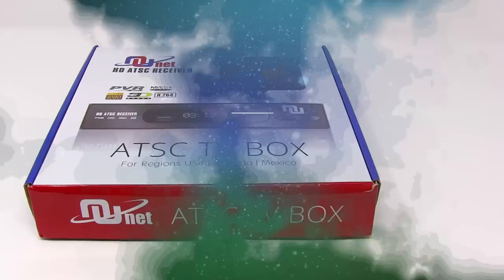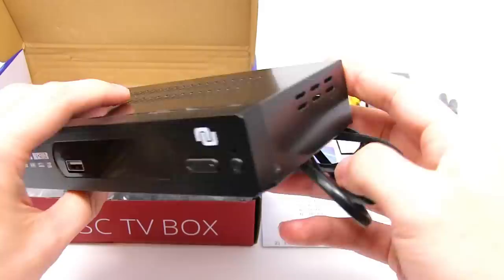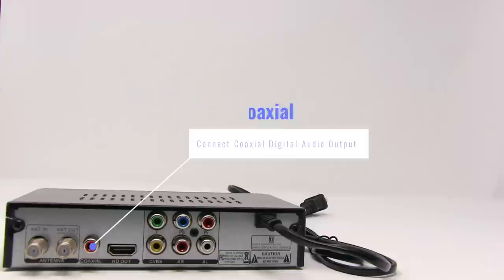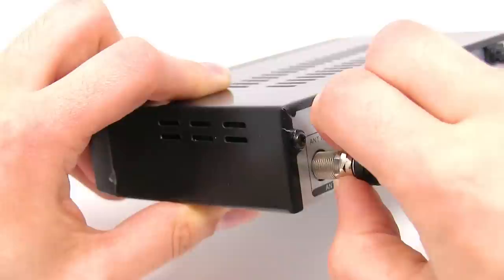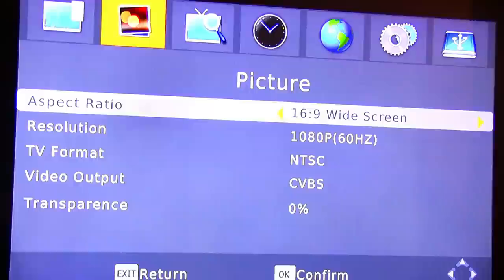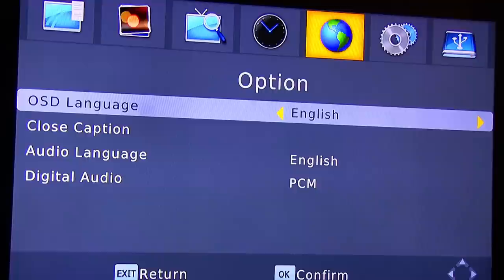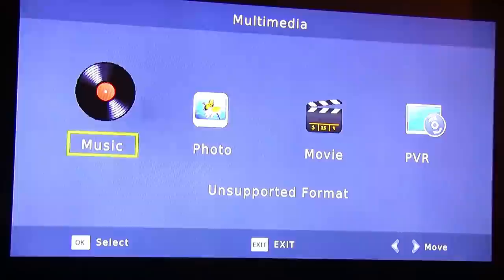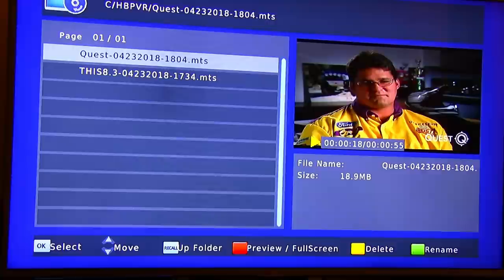How to install a TV converter box - featuring Voion HD Antenna ATSC TV Converter Box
The tv convert box works great and I show the Voion Setup, Settings, & Demonstration. This video shows how to hook up a TV converter box. I am so happy I can now record channels through my antenna. I am a streamer and wanted record local channels that some streaming sites do not add. The box takes 30-50 minutes to setup. The auto search channel features take the longest between 15-30 minutes depending on how many channels it finds. The box has many features and different menus to play with depending on your preference. Recording works great and the resolution and audio is synced. This was one of my concerns that I was pleased that it worked well. The remote works great although the range is only 13-15 feet from what I tested. A better remote for the unit would be nice, or a upgrade option. Also the antenna works great although I would prefer a upgrade option for a 75+ mile range option. Overall, I am very pleased with the converter box and happy that I can now record local channels.